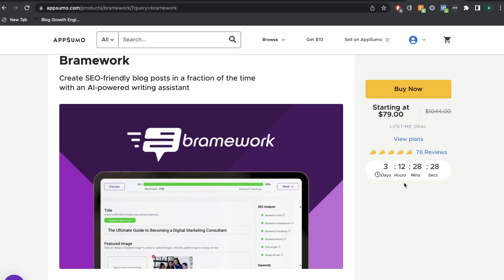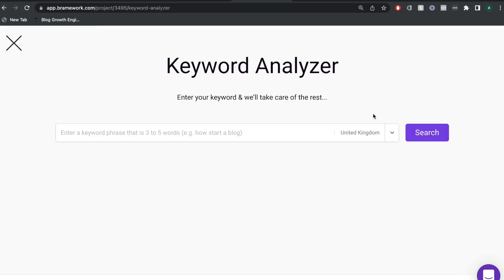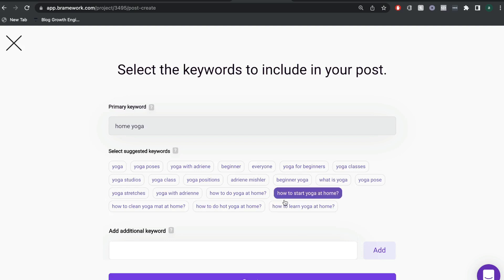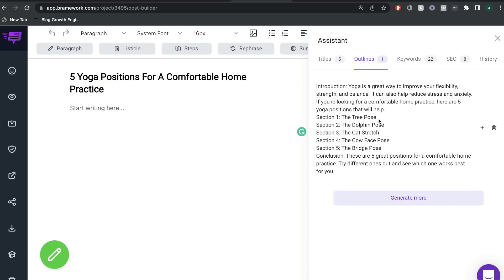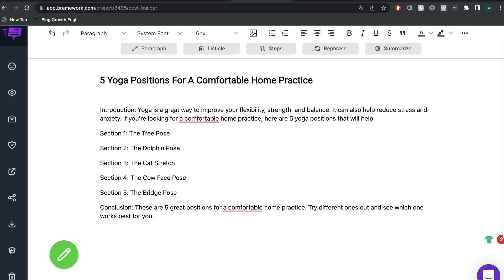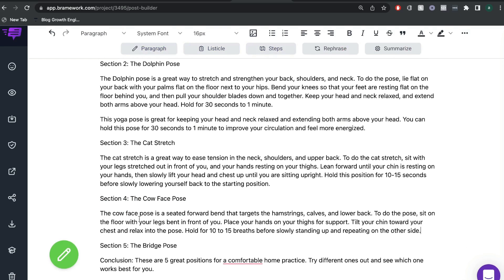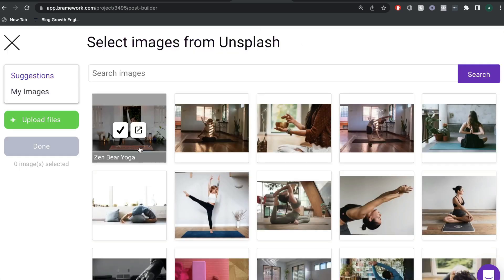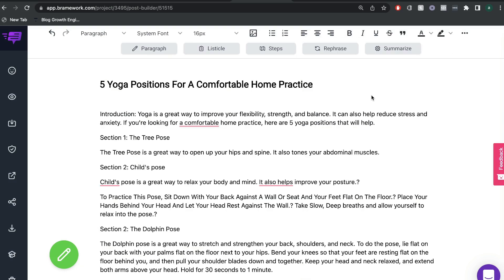Bramework Appsumo Lifetime Deal - Get It Before it's Gone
In this video we discuss why you should get the bramework appsumo lifetime deal as it is expiring soon.

We also discuss:
Bramework lifetime deal pricing
Bramework long form assistant
how to create a blog post using bramework
bramework plagiarism checker
bramework keyword research tool
Why i recommend bramework